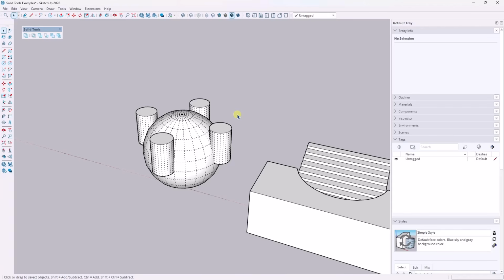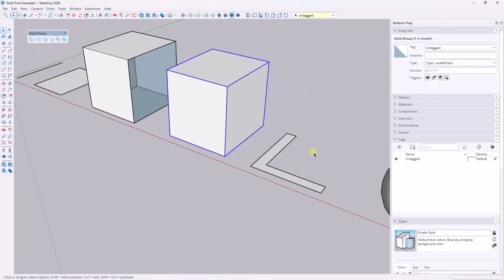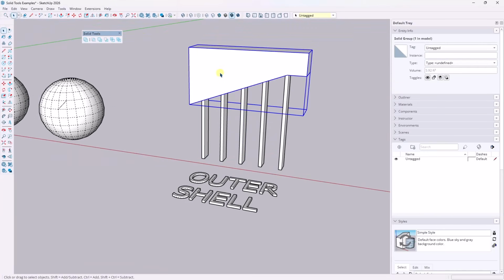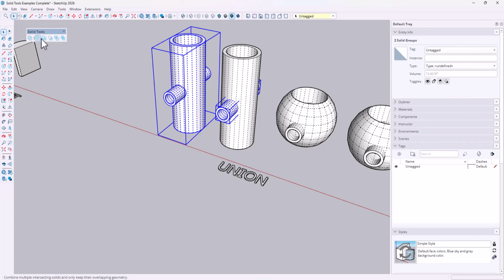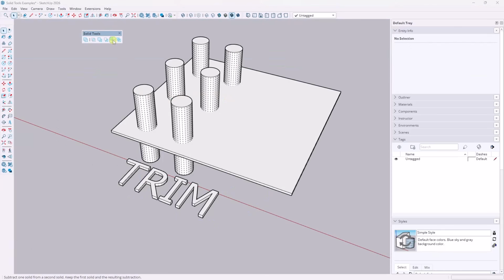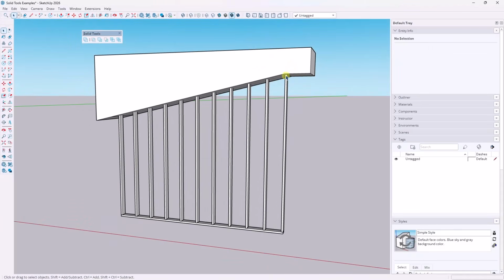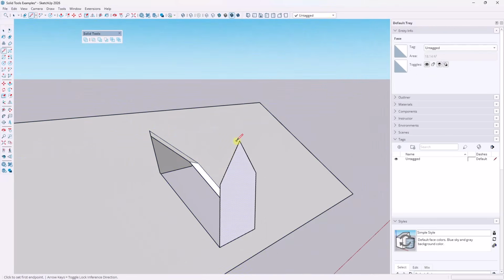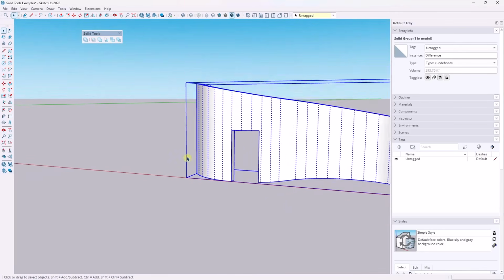The TOP SketchUp Architecture Extensions in 2026 #2 - SOLID TOOLS!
In this video, we check out the extension solid tools, and how we can use it in Architectural modeling to save time and create even more complex shapes!

This is part 2 on my series on the top extensions for architectural modeling in SketchUp in 2026!

Get the FULL Architectural Extensions Guide
(including links to this extension)

Learn SketchUp with me in
THE SKETCHUP ESSENTIALS COURSE

TIMESTAMPS
0:00 - Introduction
0:11 - Get the whole list, links and tutorials!
0:39 - Why would you use solids?
1:33 - What is a solid?
2:40 - Troubleshooting and Fixing Solids
4:24 - Solid Tools - Outer Shell
6:36 - Solid Tools - Intersect
7:05 - Solid Tools - Union
8:50 - Solid Tools - Subtract
9:59 - Solid Tools - Trim
10:53 - Solid Tools - Split
11:55 - Example 01 - Holes and slopes in framing
13:12 - Example 02 - Holes in roofs
15:12 - Example 03 - Complex patterns in repeating objects
15:55 - Example 04 - Creating Sloping Walls
17:03 - Example 05 - Editing terrain with solids